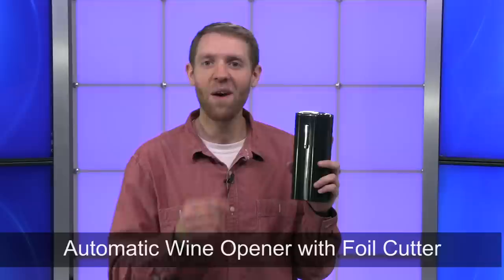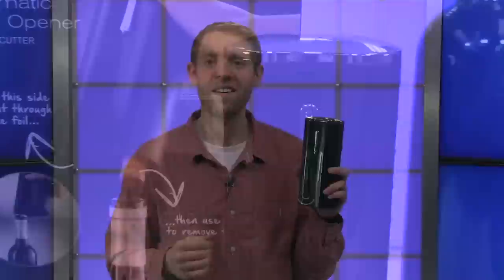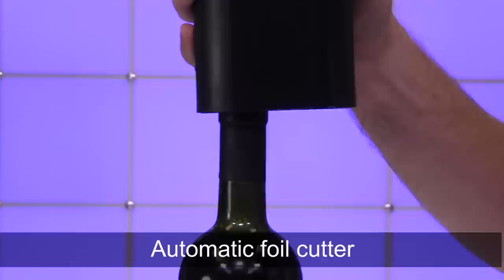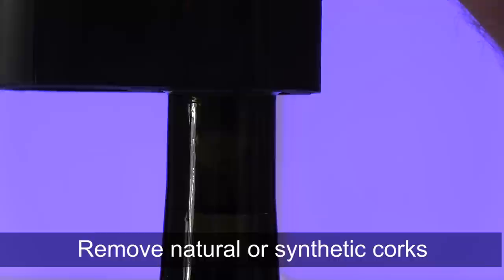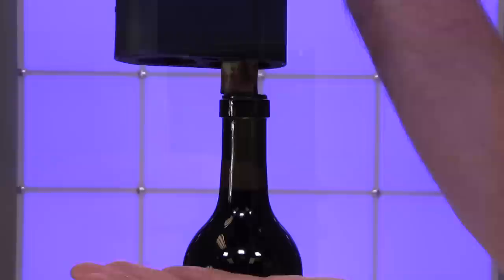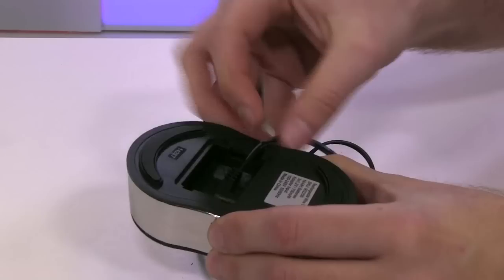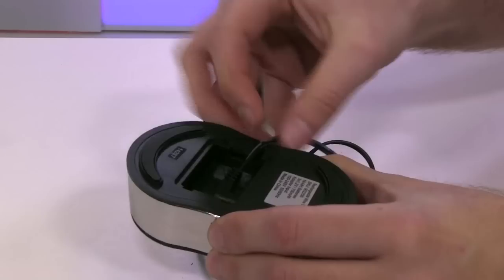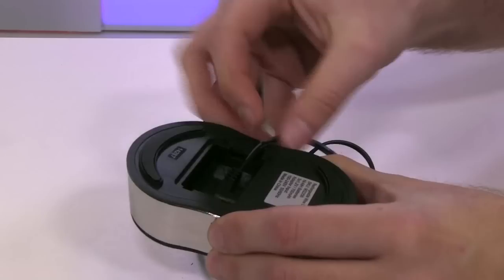Automatic Wine Opener and Foil Cutter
Open wine bottles the easy way. Our automatic wine opener cuts the foil and effortlessly removes natural and synthetic corks, all with the press of a button.

Video transcript: Hi I’m Nathan from Brookstone and today I want to show you our Automatic Wine Opener with Foil Cutter.

Quickly and easily remove the foil and cork from your bottle of wine.

Simply place the automatic foil cutter on the bottle of wine. Press down to cut the foil for easy removal.

Then use the other side to remove either synthetic or natural corks. Pressing the button down to insert the corkscrew and remove it from the wine bottle, and then to release it from the wine opener simply press the up arrow.

The Automatic Wine Opener comes with a charging base powered by the included AC adapter.

On a full charge the Automatic Wine Opener can open up to 60 bottles.

For more information about this and our other great wine products visit us at Brookstone.com.